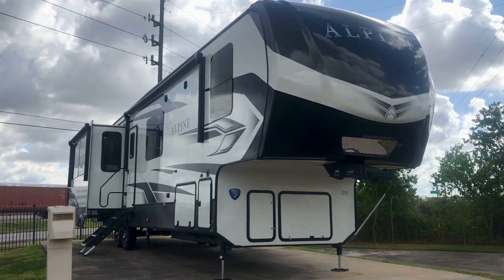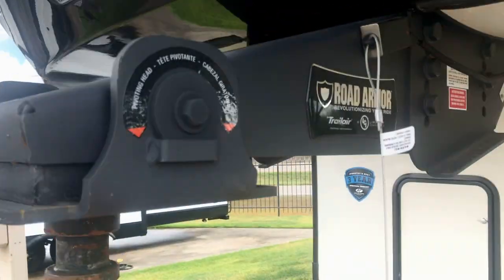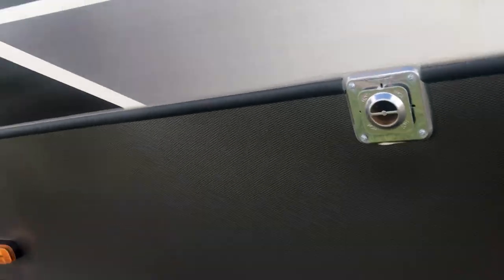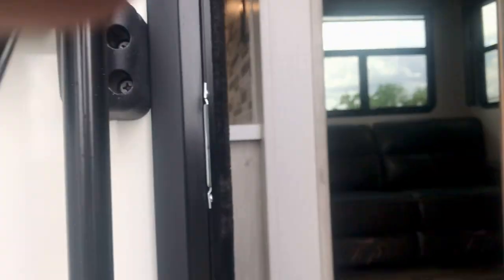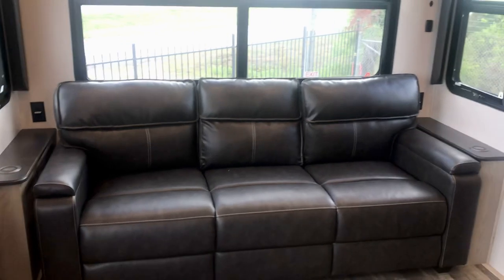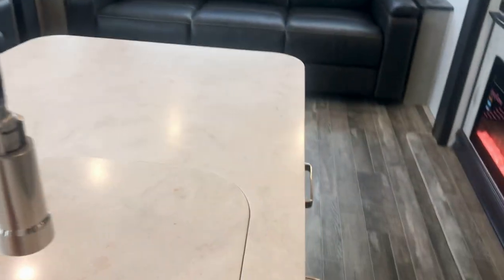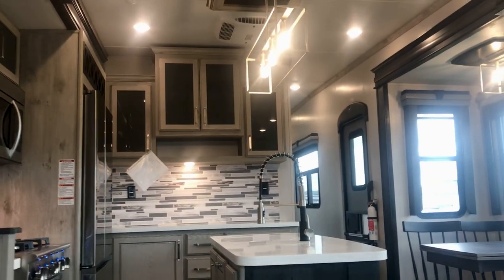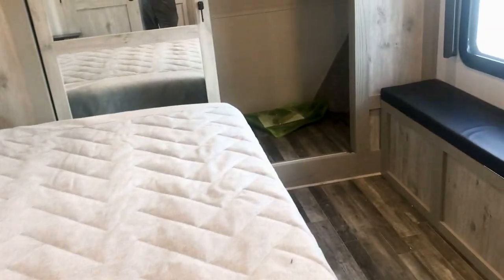2022 Keystone Alpine 3720MD Luxury Fifth Wheel - Extra Room - Houston Texas